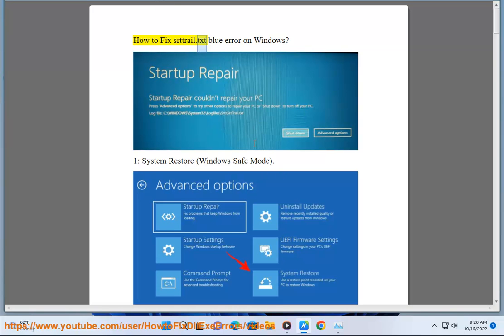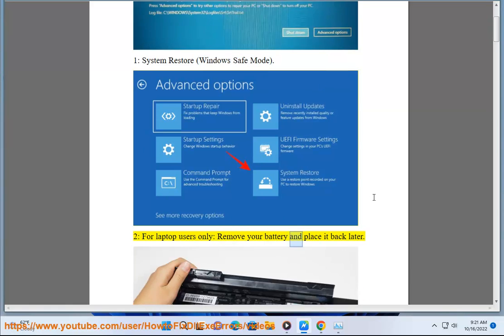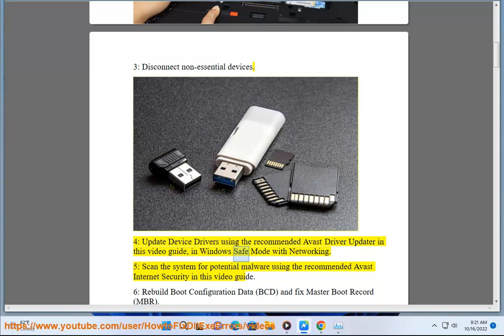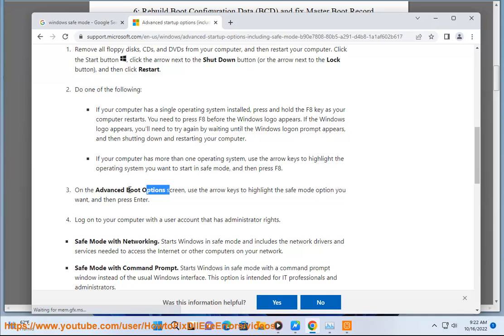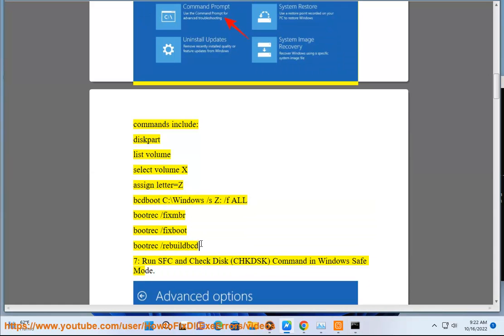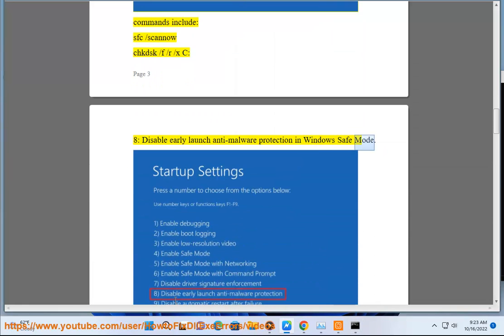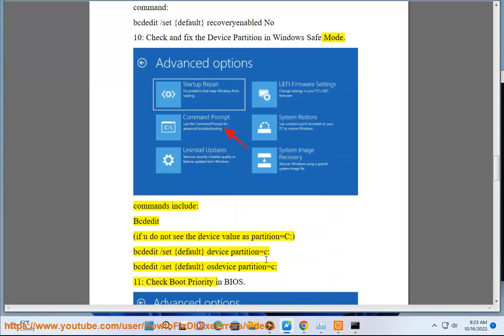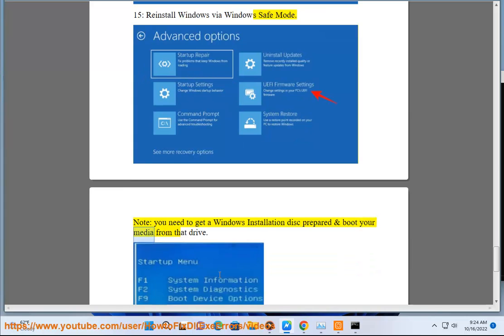Fix srttrail.txt blue error on Windows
Here's how to Fix srttrail.txt blue error on Windows. Run Avast Driver Updater@ to keep your device drivers up-to-date, easily & effectively. AND run Avast Internet Security@ to clear potential malware.